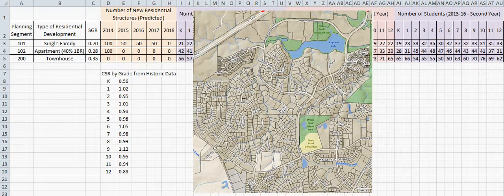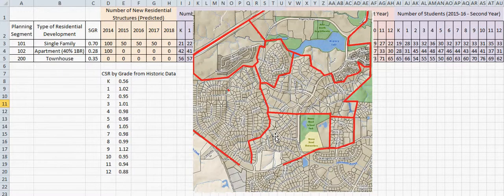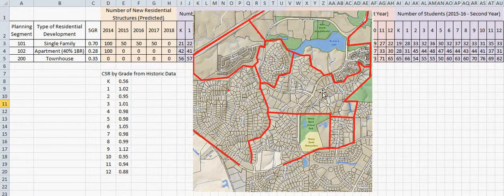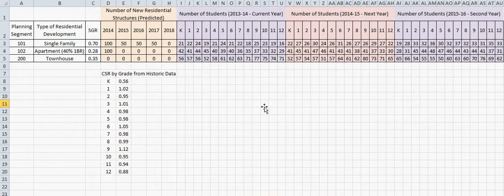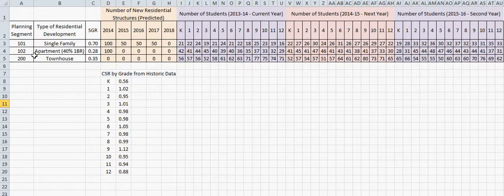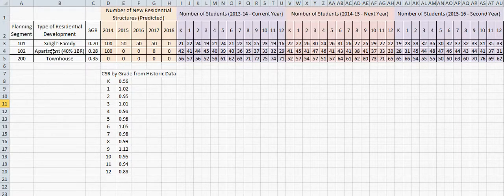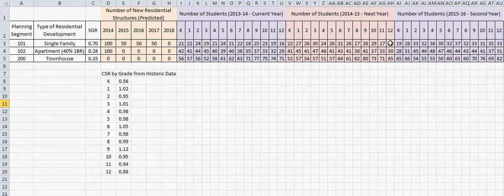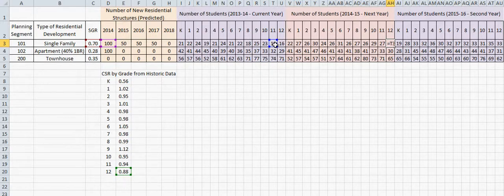OREd Educational Video Planning Segment Model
OREd Educational Videos are presented by the Operations Research and Education Laboratory within the Institute for Transportation Research and Education at the Centennial Campus of North Carolina State university.